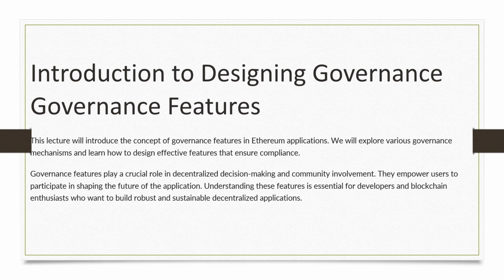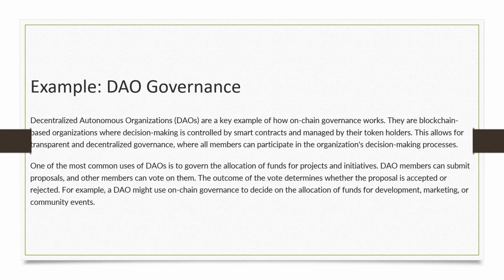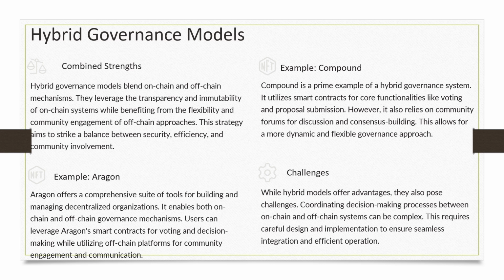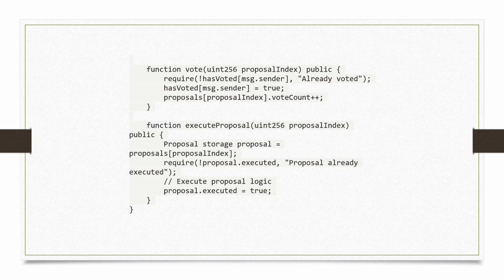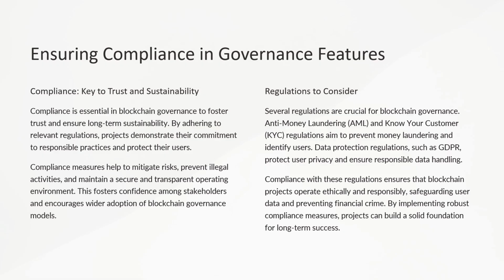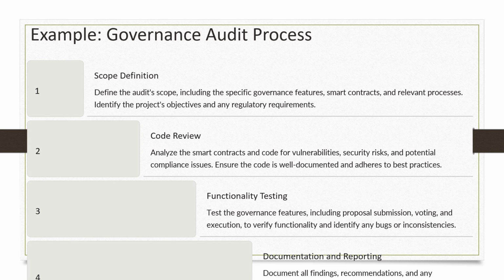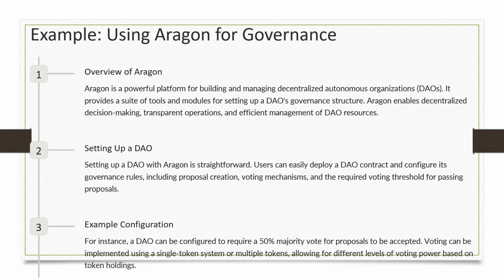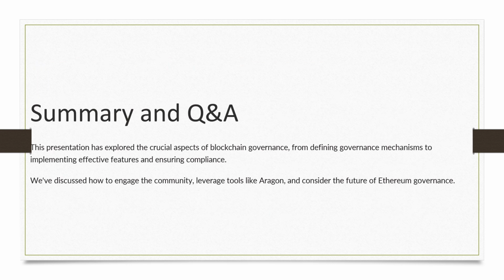9_ 7 Designing Governance Features